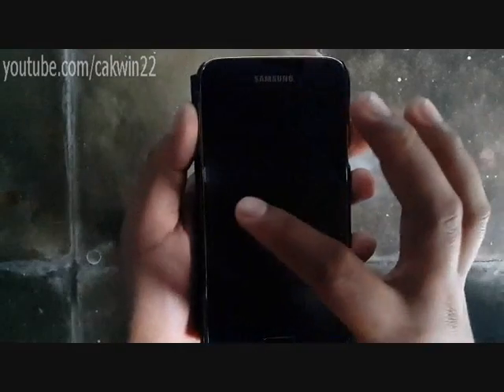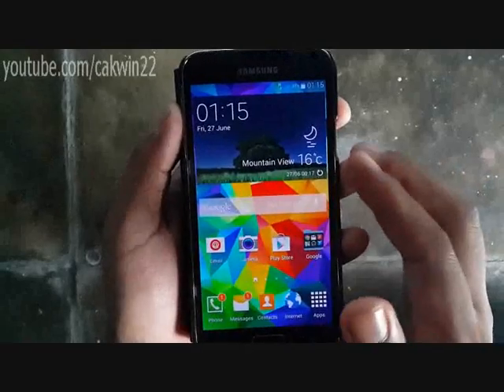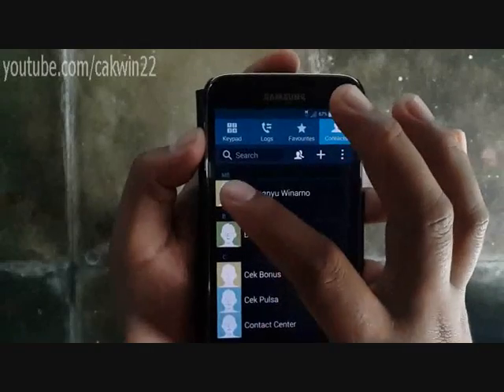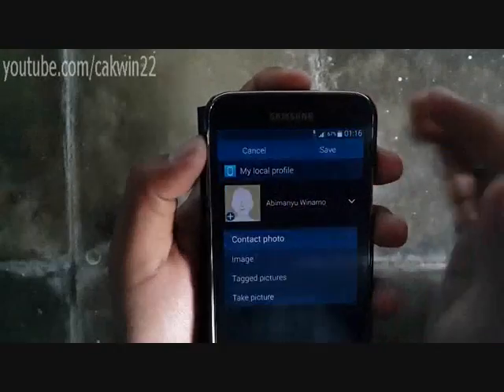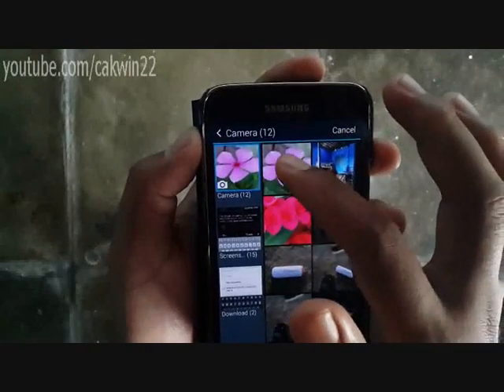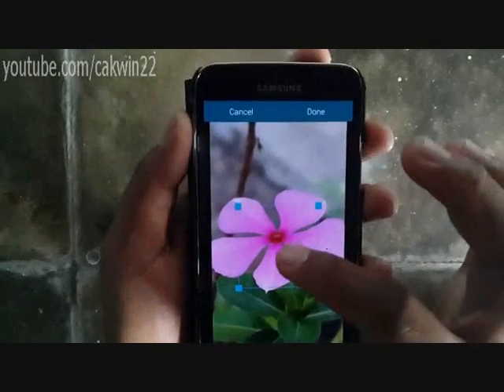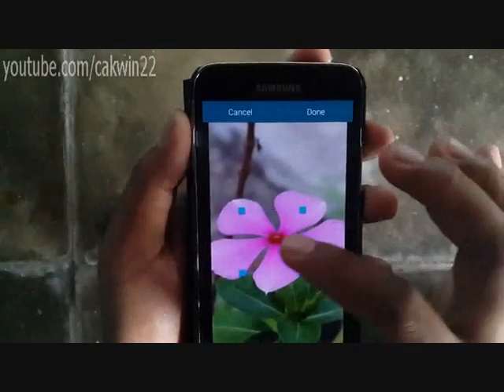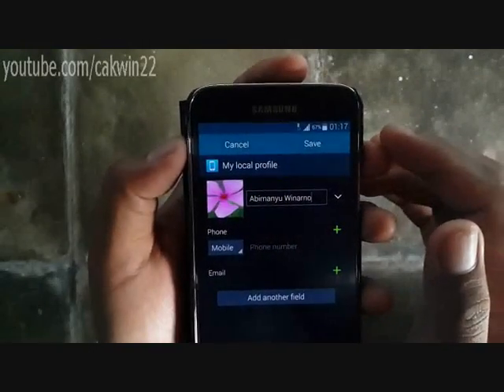Samsung Galaxy S5: How to add pictures to contacts (Android Phone)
This video show how to add pictures to contacts on Samsung Galaxy S5 or other android phone with Android 4.4 (Kitkat) Operating System